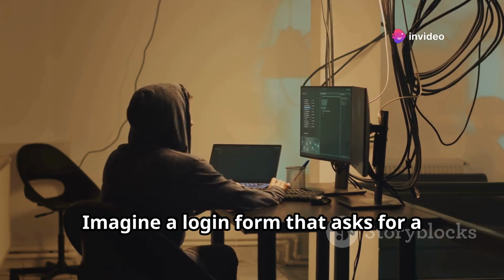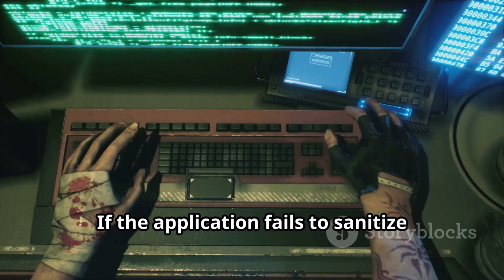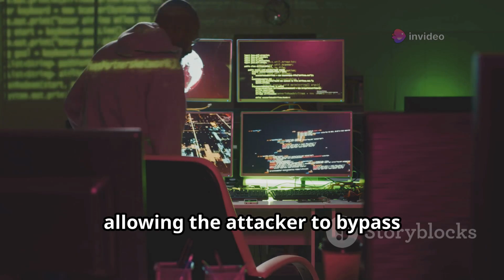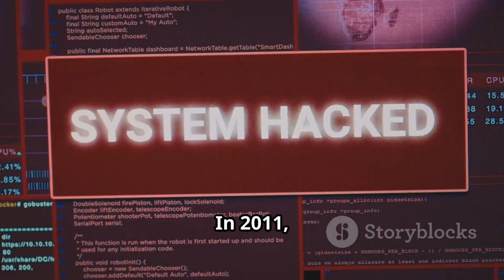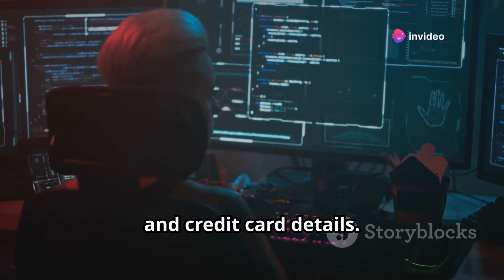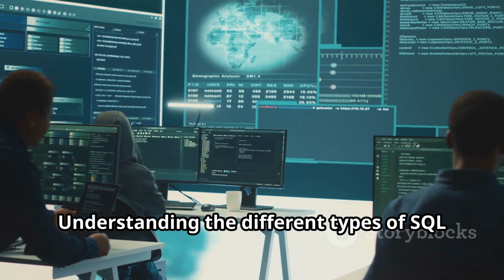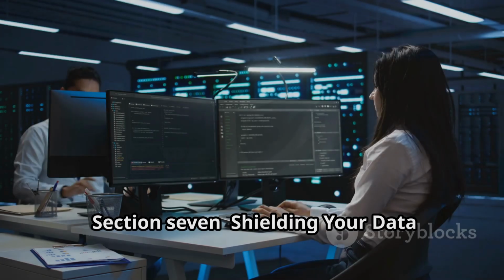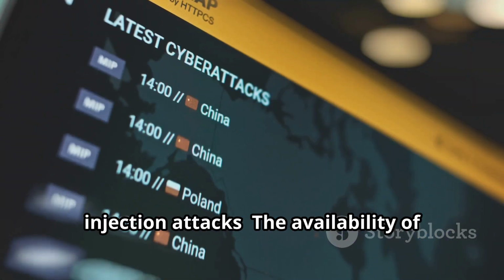How Hackers Use SQL Injection to Access Databases (2025 Guide)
Discover the ins and outs of SQL Injection (SQLi) in our detailed video! Learn how attackers exploit vulnerabilities in web applications to manipulate SQL queries and access sensitive information. We’ll explain what a database is, how web apps act as intermediaries, and the role SQL plays in this process. Watch as we demonstrate the devastating impact of unsanitized input with real examples, including the notorious 2011 Sony PlayStation Network breach. Understand different types of SQLi attacks and the importance of input validation, parameterized queries, and regular security updates. Stay ahead of evolving threats like NoSQL injection and machine learning-based attacks.

OUTLINE:

00:00:00 The Sneaky World of SQL Injection
00:00:58 Setting the Stage
00:03:05 How SQL Injection Works
00:05:05 Legitimate vs. Malicious
00:05:48 When SQL Injection Strikes
00:07:29 Beyond the Basics
00:08:32 Prevention is Key
00:09:25 The Evolving Threat
00:10:15 A Call to Action for Database Security